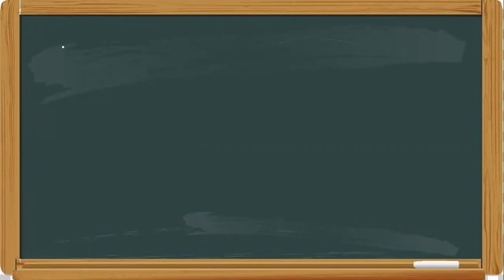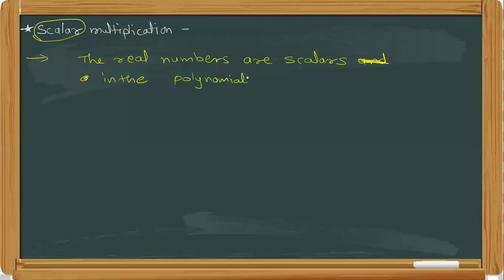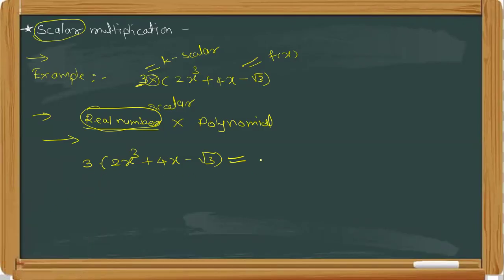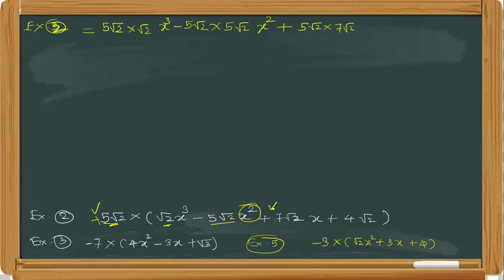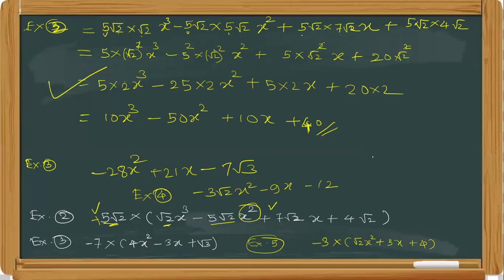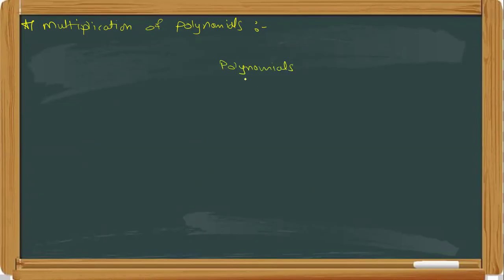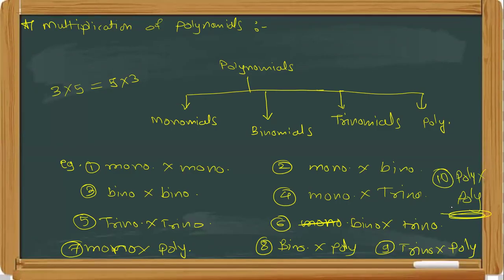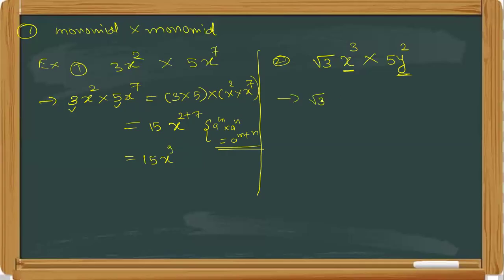Scalar Multiplication and multiplication of polynomials 1 to 1 Tutoring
This is recording of my online one to one tutoring lecture. This video contains  examples on Scalar multiplication and multiplication of Monomials